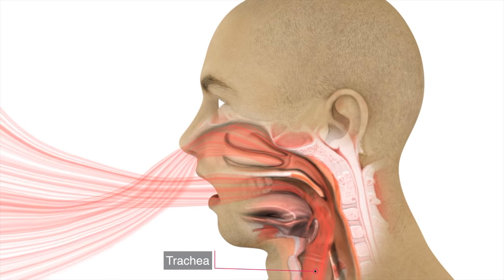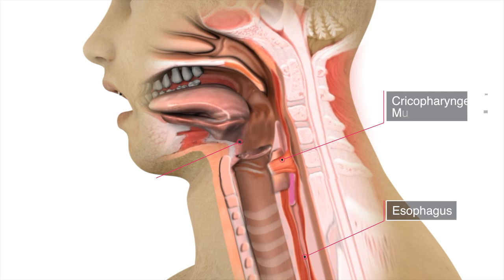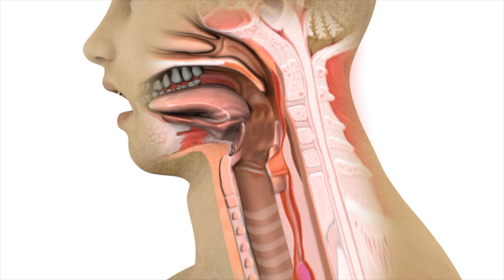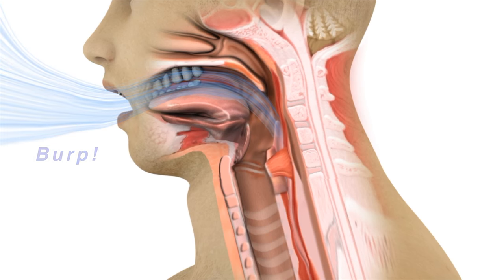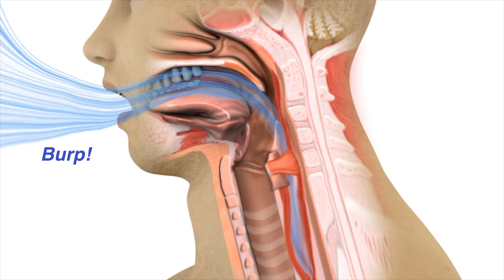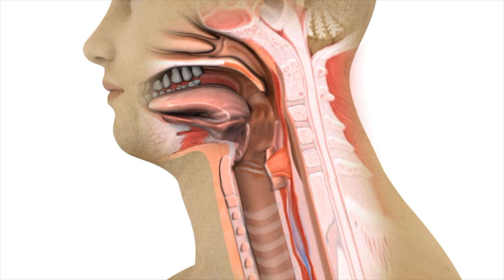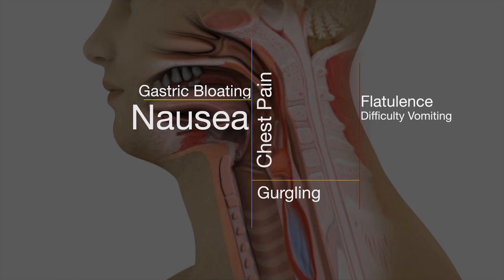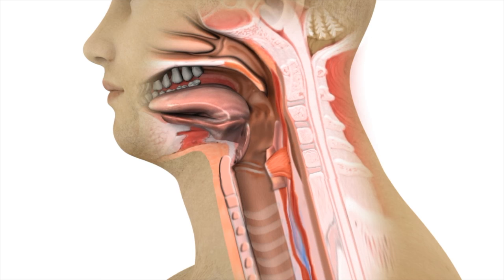Inability to Burp: Retrograde Cricopharyngeus Dysfunction (R-CPD)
There is a very rare condition called retrograde cricopharyngeus dysfunction (R-CPD) or "no burp syndrome" that prevents afflicted individuals from being able to burp no matter how much they want or need to. Formally described by Dr. Robert Bastian, this condition is anatomically described in this video as well as how botox is used to potentially cure this problem.

Normal Swallow (0:10)
Normal Burping (0:33)
R-CPD (0:49)
Symptoms of R-CPD (1:11)
R-CPD Treatment (1:29)

References:
The Long-term Efficacy of Botulinum Toxin Injection to Treat Retrograde Cricopharyngeus Dysfunction. Open . 2020 Jun 29;4(2):2473974X20938342. doi: 10.1177/2473974X20938342. eCollection Apr-Jun 2020.

Inability to Belch and Associated Symptoms Due to Retrograde Cricopharyngeus Dysfunction: Diagnosis and Treatment. OTO Open. 2019 Jan-Mar; 3(1): 2473974X19834553.

Dysfunction of the belch reflex: a cause of incapacitating chest pain. Gastroenterology. 1987;93:818-822.

Chest pain and inability to belch. Gastroenterology. 1989;96:274-275.

A case of inability to belch. J Gastroenterol Hepatol. 2001;16:349-351.